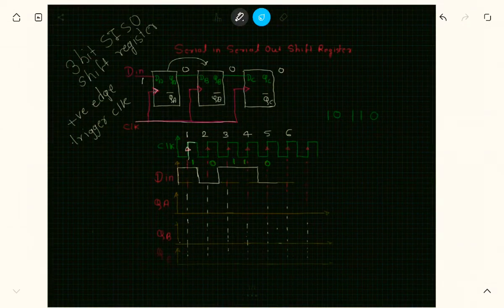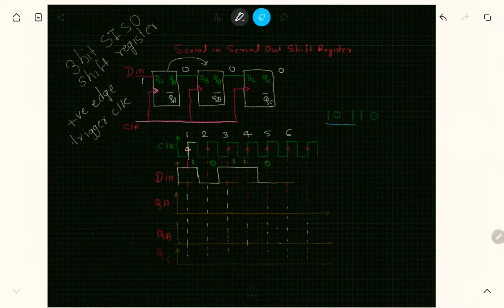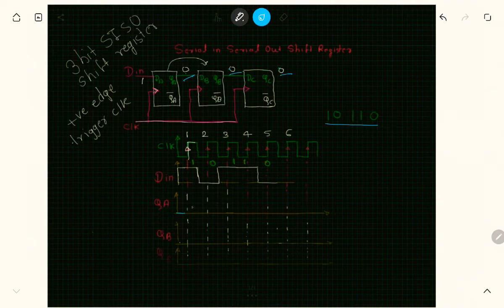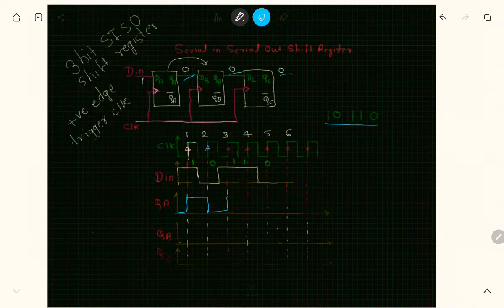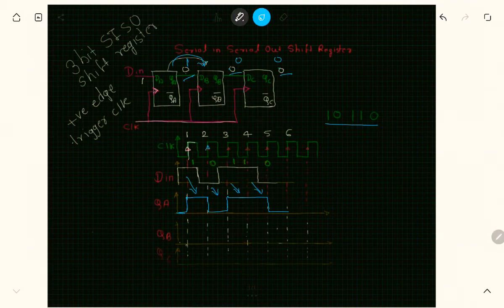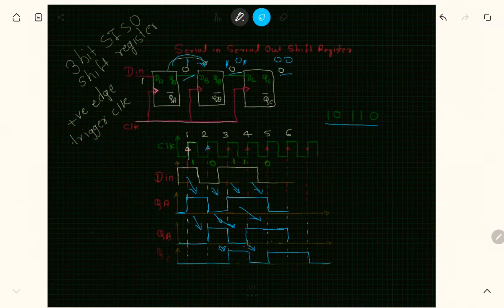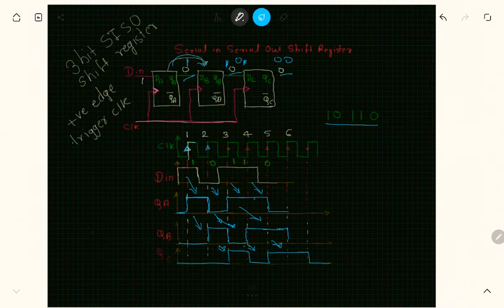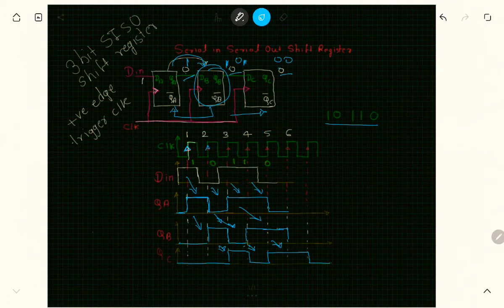Serial in serial out shift register | 3bitsiso | example on serial in serial out shift register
Serial in serial out right shift mode with an example. With positive edge trigger clock.